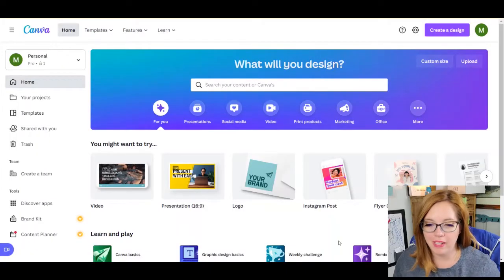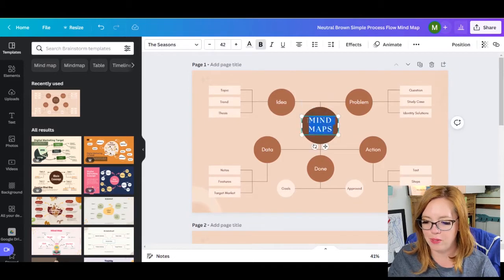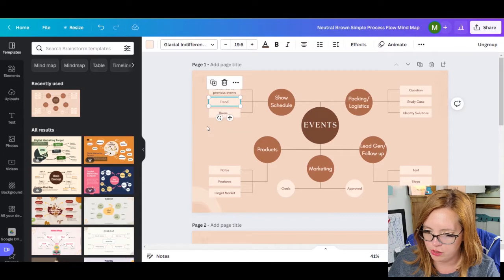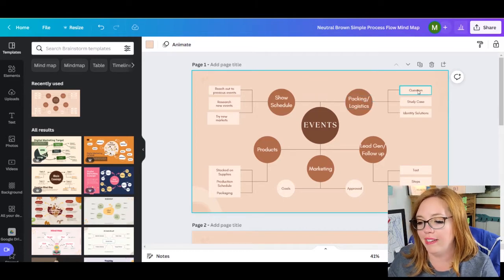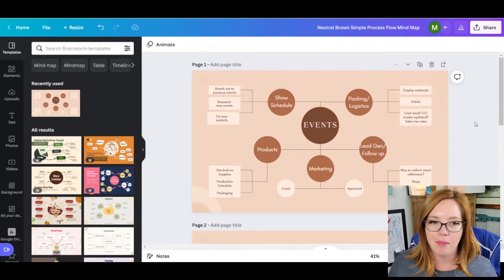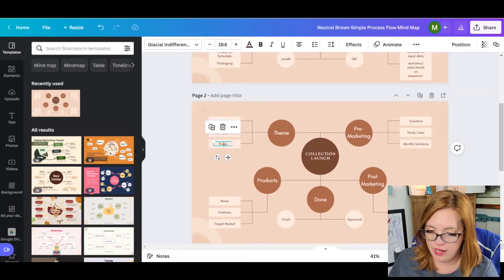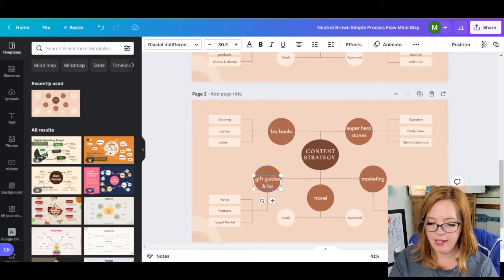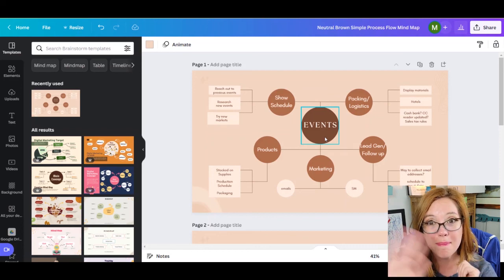How to Create a Mind Map in Canva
In this video, you will learn how to make a mind map in Canva for FREE. We'll be going over what a mind map is, why you want to use one, then building out three different examples:

💥 events/ craft shows
💥collection launches
💥content strategy

What will you use mind mapping for first?

▶▶ JOIN THE COMMUNITY - PIKUL PEEPS INSIDERS
Join 1,000+ email subscribers who receive the latest tips and tutorials directly from me.

▶▶ Wanna chat?

▶▶ TIMESTAMPS

00:00 - Introduction
00:35 - What is a mind map?
02:00 - Picking your Canva template
04:25 - Editing the template
04:39 - How to group text and elements
05:49 - Mind map for events
13:45 - Mind map for a collection launch
15:13 - Mind map for a content strategy
17:10 - Set a timer & start your mind map

▶▶ LINKS & RESOURCES

📆 Our Monthly Themes
January - Valentine's Day
February - St. Patrick's Day
March - Easter/ Spring
April - Mother's Day
May - Father's Day/ Graduation
June -  Independence Day / Summer
July - Back to School / Summer
August - Christmas Jump Start
September - Halloween / Fall
October - Thanksgiving / Black Friday
November - Holiday / Emergency Black Friday
December - New Year New You

Fav Quote

"A mind map is literally brain idea vomit on the screen."